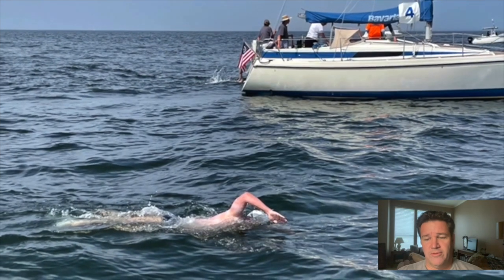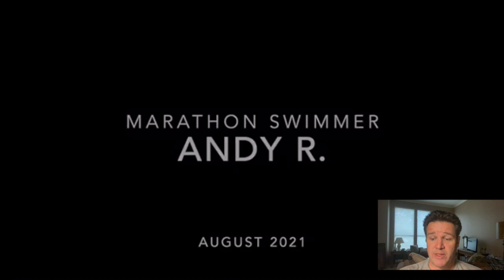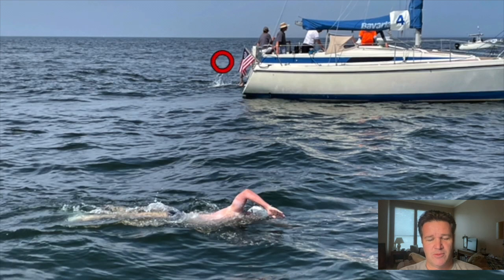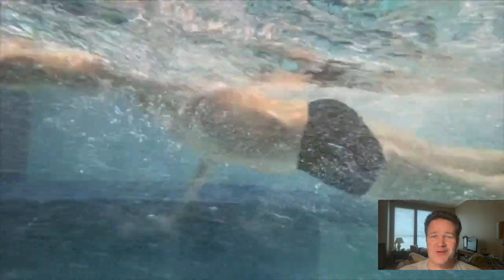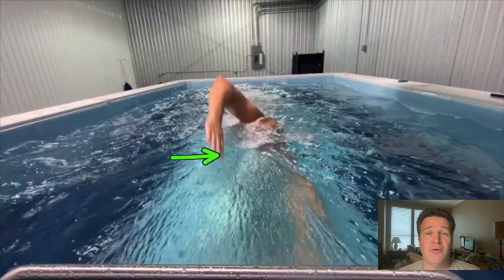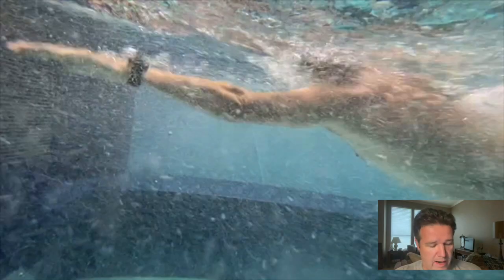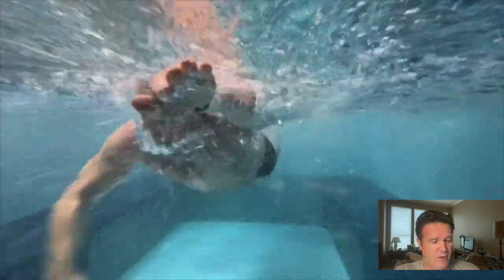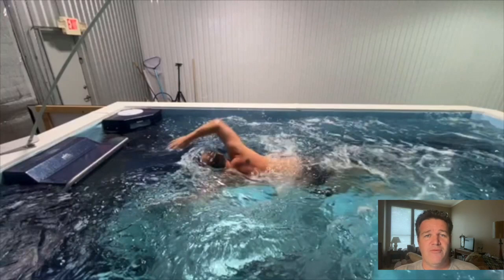Swim Video Analysis of Ultra-Marathon Swimmer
In this video I go over the stroke and training for an ultra-marathon swimmer I've worked with for the past year as he trained for the Swim Across The Sound 15 mile swim.